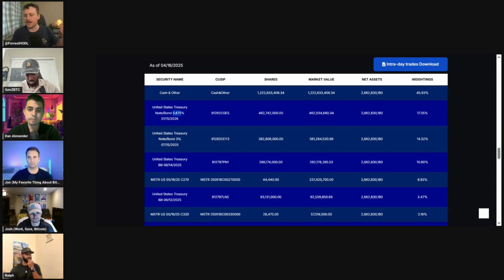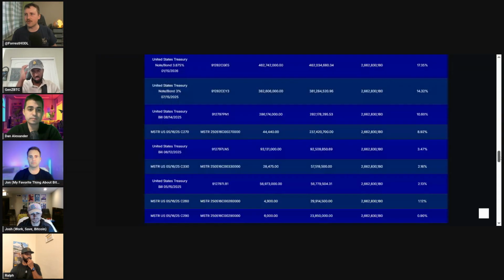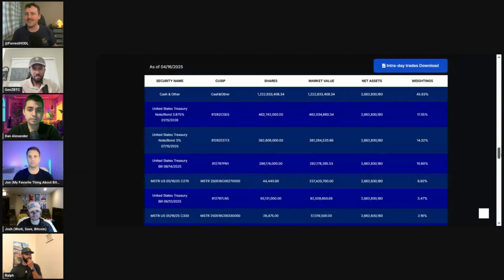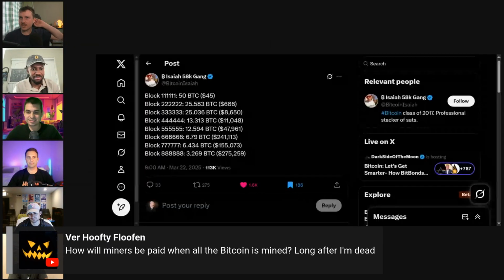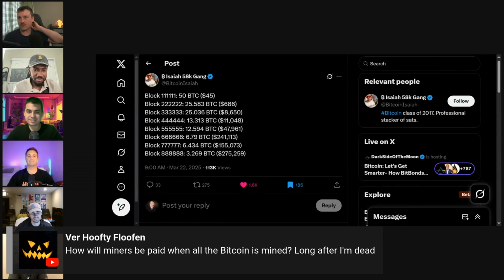Debating $MSTY and Other Bitcoin News | Weekly BTC Livestream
Book a FREE 30-minute consultation with The Bitcoin Way (learn how to secure your Bitcoin properly):

Follow me on NOSTR:
npub138l9r2k3f7wrc0l3mer93760nk0k8etwj7css4hpxr0m8e2s9cdszdq2rj